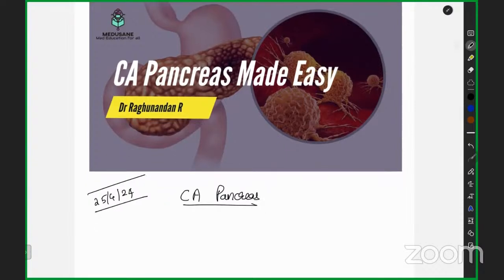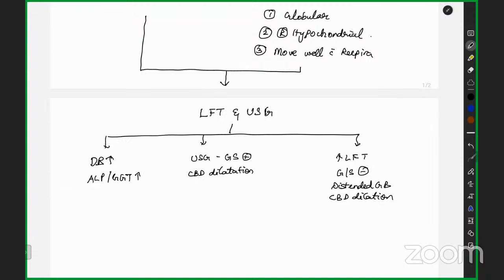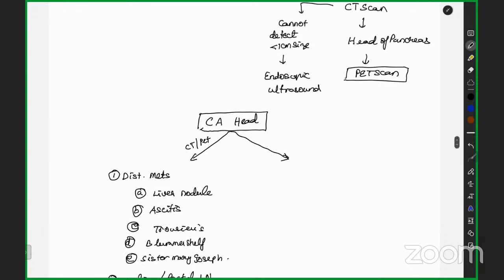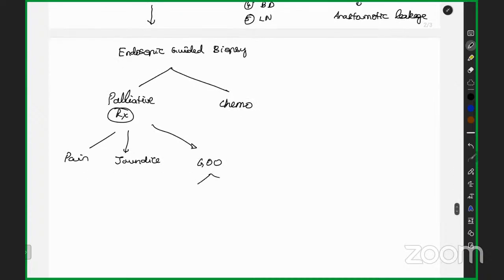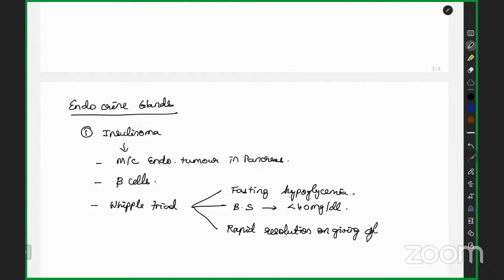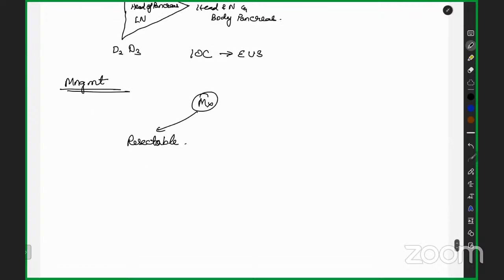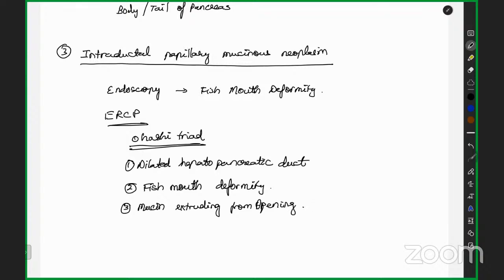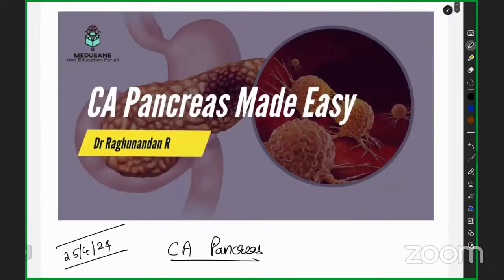CA Pancreas Made Easy | Surgery | MEDUSANE